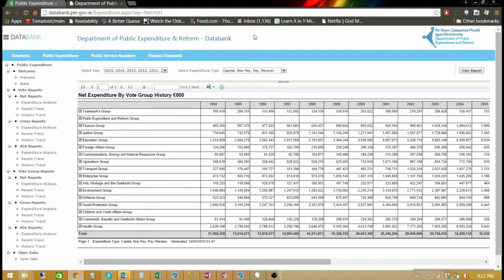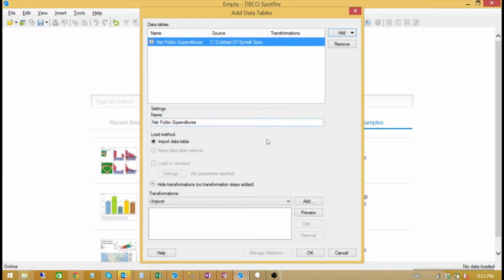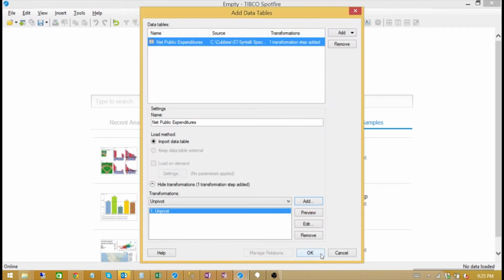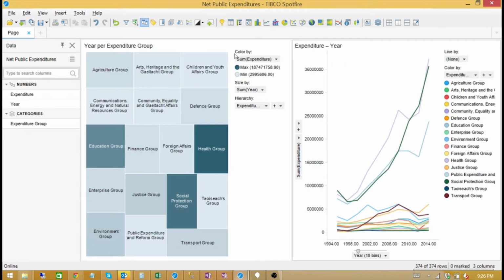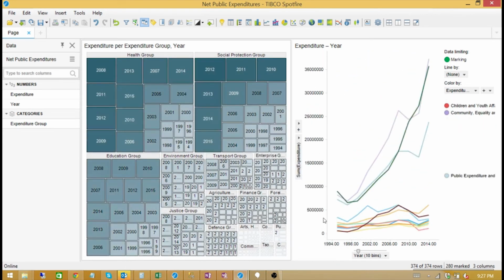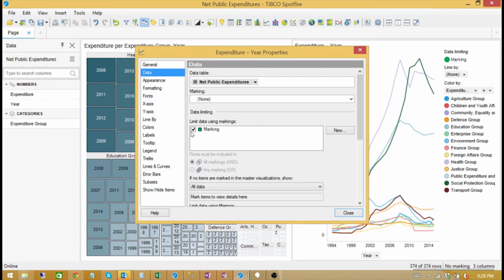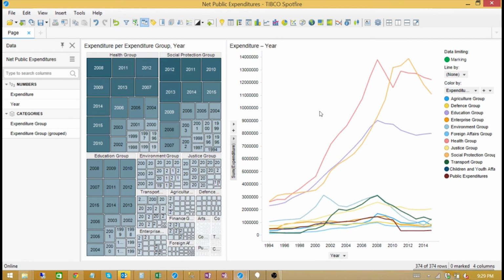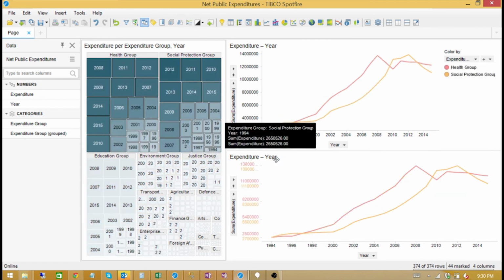Spotfire 7.0 - Recommendations Engine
One of our principal consultants takes a look at the new feature in TIBCO Spotfire 7.0 - the Recommendations Engine.

In this video, Daniel Smith, explores a public data set from Ireland.

Interested in seeing how Syntelli can apply Spotfire to your organization?